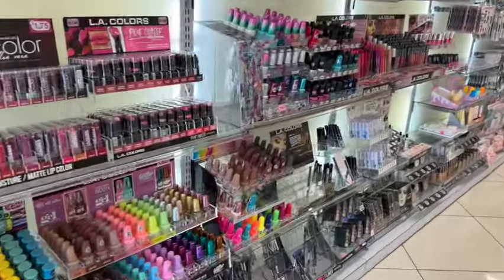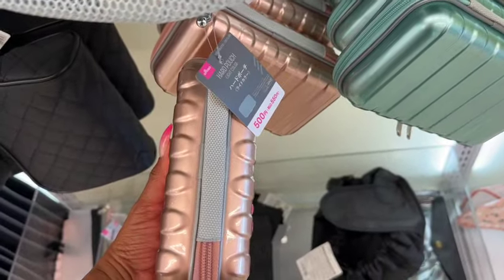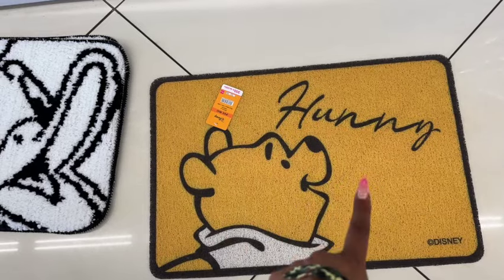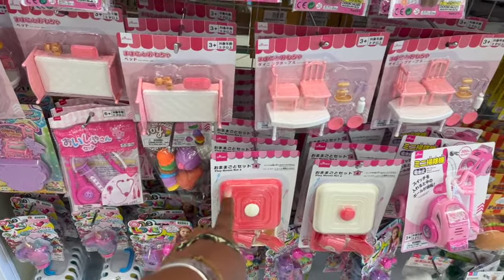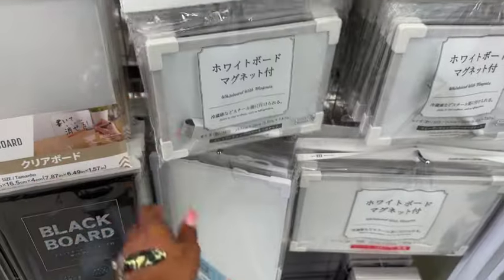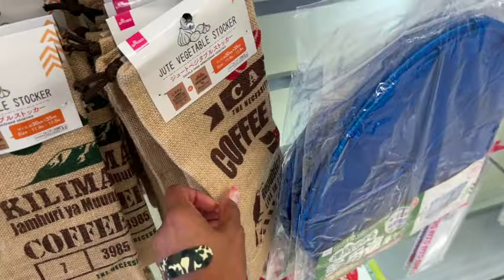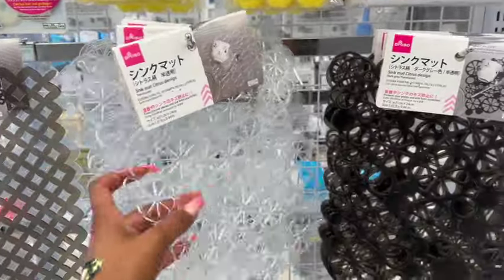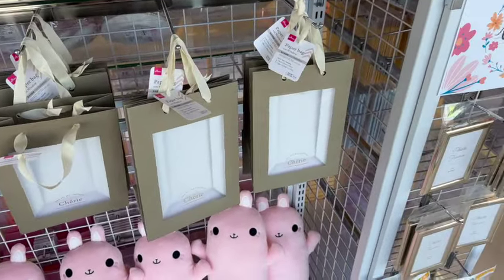Daiso Shop With Me💖✨Shopping at Daiso Japan💖✨NEW at Daiso Dollar Store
Wow deals at Daiso USA. Today we have a all New Shop With Me Video at my favorite Japanese Dollar Store Daiso USA. Daiso Dollar Store has a ton of NEW arrivals and must haves. This a definate video to watch for what you should buy @daiso Store in 2024! If you like Shop With Me Videos then you are going to love shopping with @CouponingForACause Make sure you hit the like button and subscribe if you like Shop With Me Videos, Store Walkthroughs, Clearance Hunting gift makings and a ton more!! NEW at Daiso Dollar Store💖✨Shopping at Daiso Japan💖✨Daiso Shop With Me 2024

new at daiso dollar store. shopping at daiso japan. daiso shop with me 2024. new at daiso. daiso new items. new arrivals daiso dollar store. couponing for a cause. crafty girl. daiso shopping. daiso shop with me. new at daiso japan. dollar store shop with me. daiso japan. new arrivals at daiso. shopping at daiso. dollar store shopping. whats new at daiso. sensational finds at daiso. shop with me daiso. daiso dollar store. daiso. retail archaeology. daiso united states.